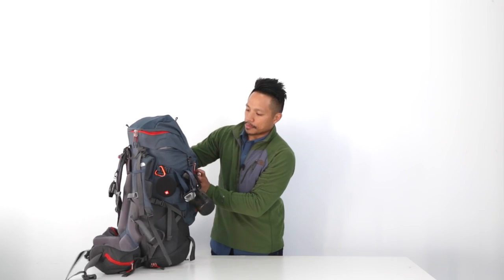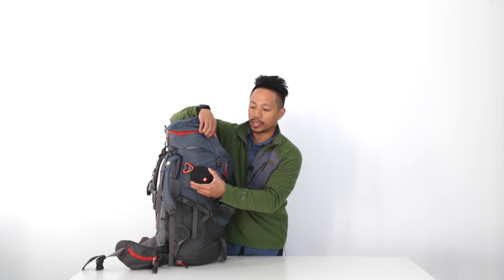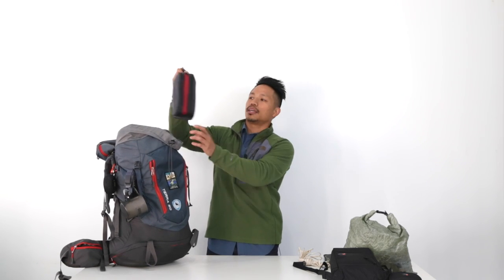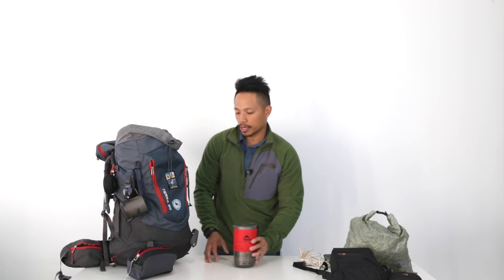HIKING GEAR : The North Face Terra 50L Winter Loadout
this has been my typical 'cold weather' loadout for the mountains. do you have own of these items?